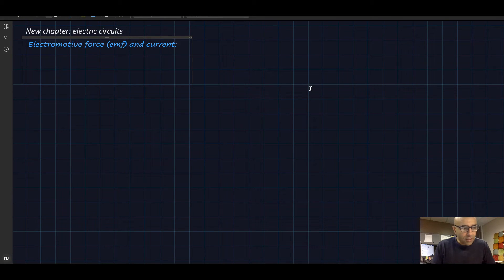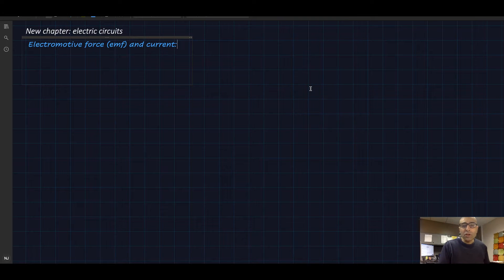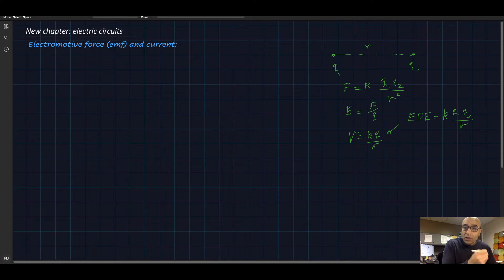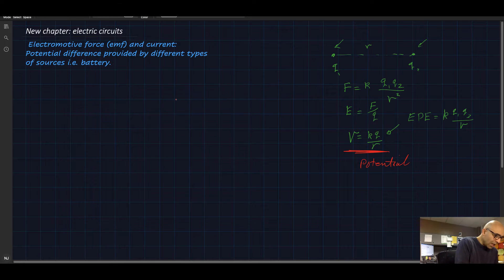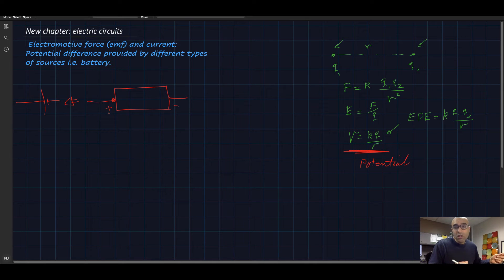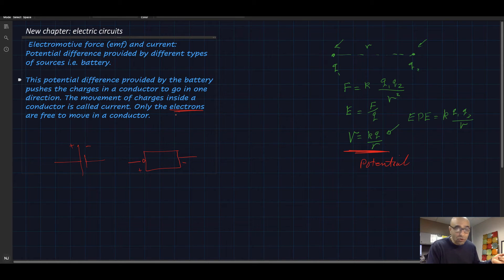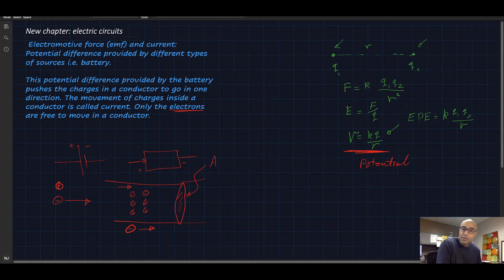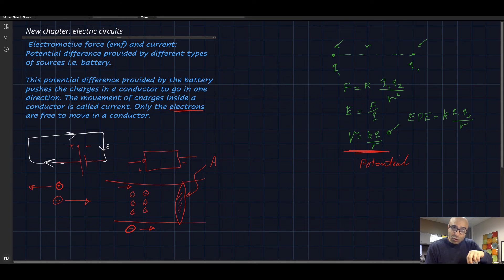Definition of current in electric circuits-Algebra based physics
The amount of charge that goes through a cross-section area of a wire in a certain time is defined as the electric current. This definition is explained here in this video.